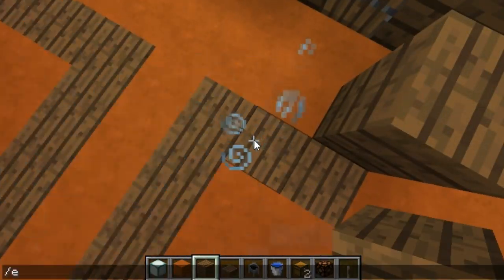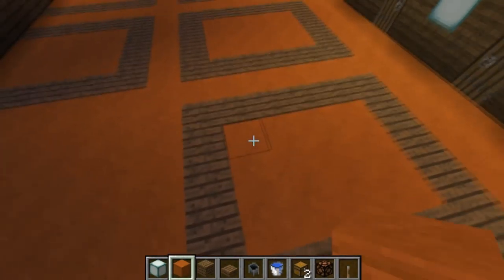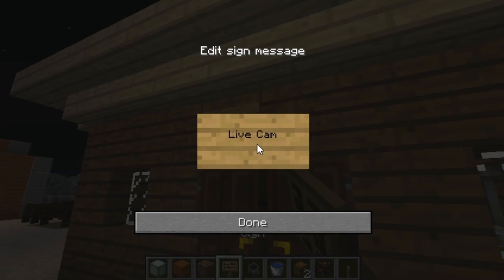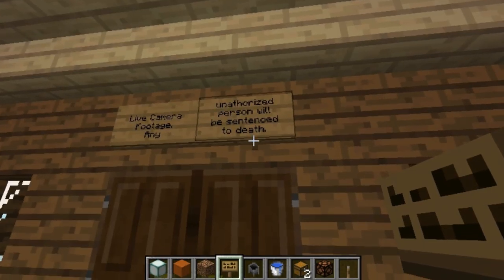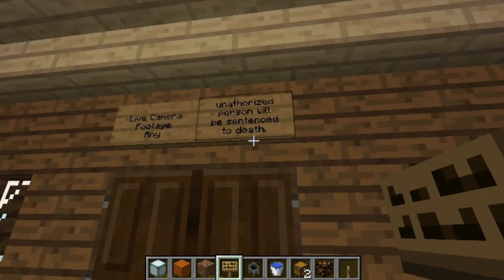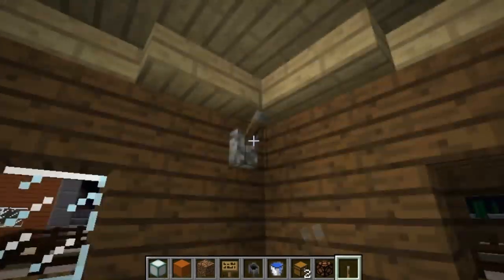Minecraft: Modern City Building | S3 E25 Roads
Today in Minecraft, I finish the job building and build some roads.